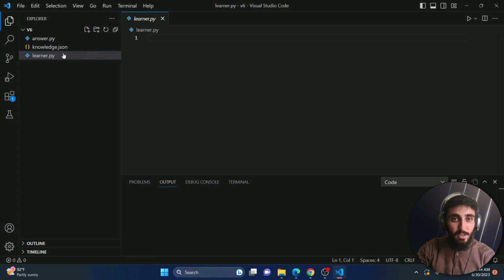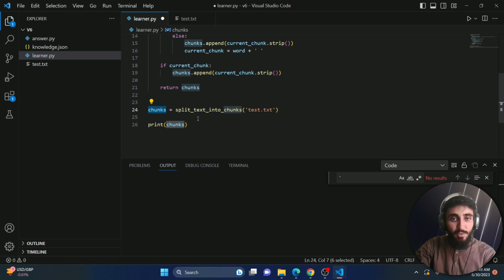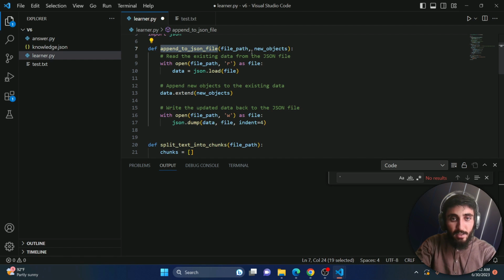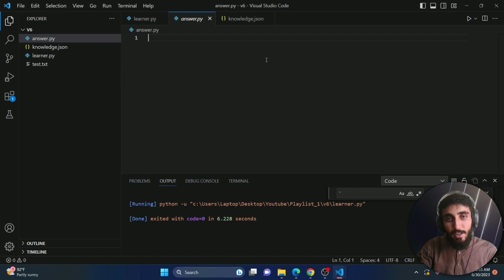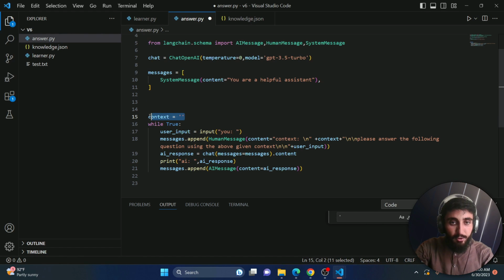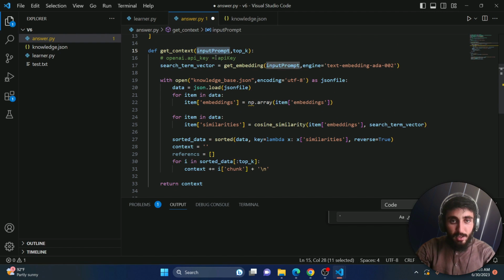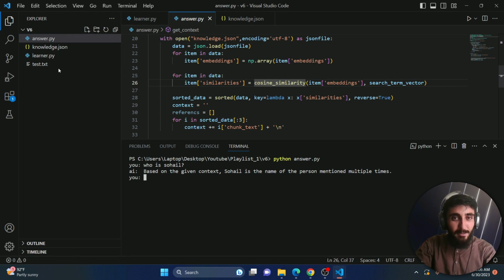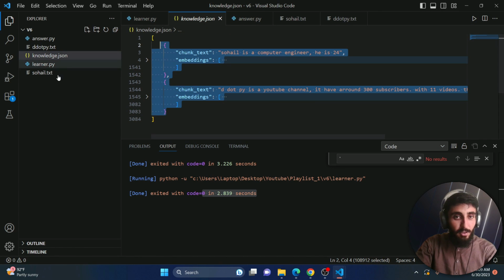How to build OpenAI ChatGPT Chatbot | Python Chatbot | Custom Data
In this video, I've demonstrated how to build a custom knowledge chatgpt chatbot, which means you'll be able to build you own chatbot ai with customized knowledge base. I've used gpt-3.5 here with LangChain however the concept is the same with GPT 4.

chatgpt chatbot training
chat gpt chatbot langchain
python chatbot
python chatbot chatgpt
python chatbot app
chatbot using chatgpt api python
gpt 4
chatgpt tutorial for beginners
python openai